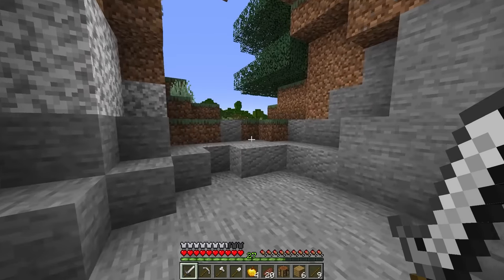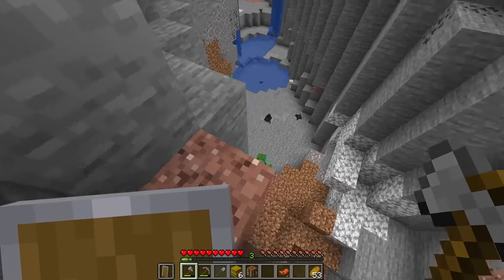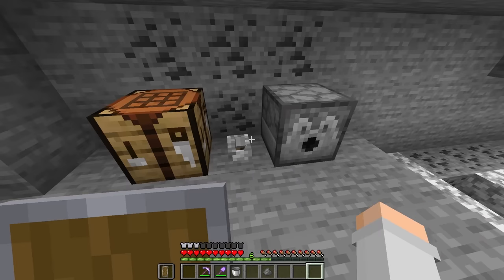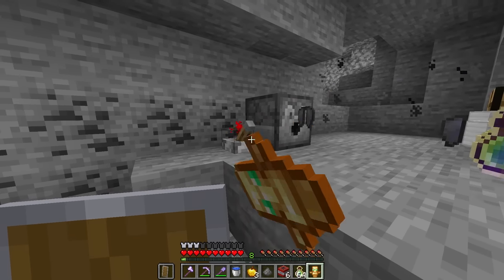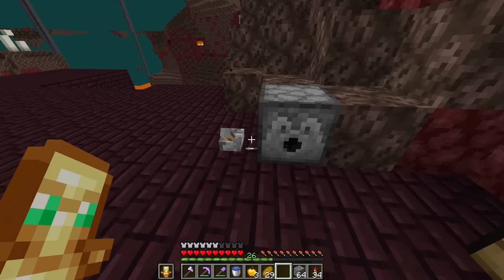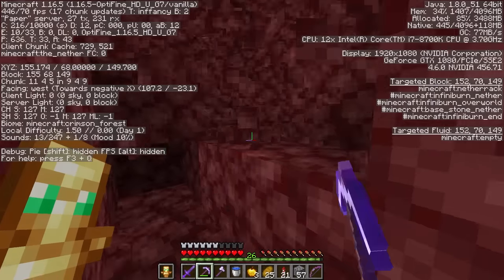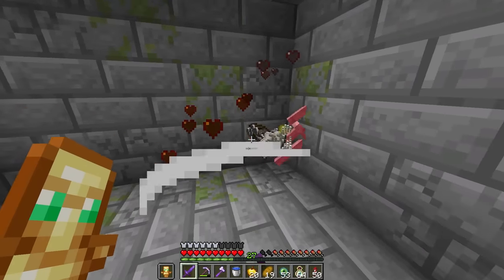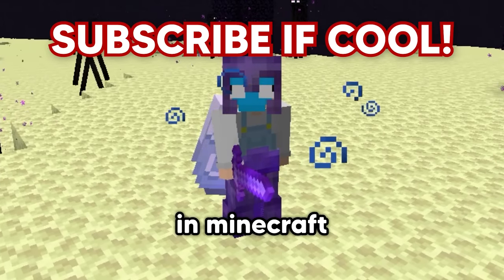Minecraft, But Dispensers Drop OP Items...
Minecraft, But Dispensers Give OP Items... (Challenge)

This is a Minecraft (1.16) challenge in which I am trying to speedrun Minecraft and beat the enderdragon, however, Dispenser make INSANELY OVERPOWERED ITEMS! This is not a Minecraft Speedrunner VS Hunter, but a 'Minecraft but' challenge... This one was terribly weird.